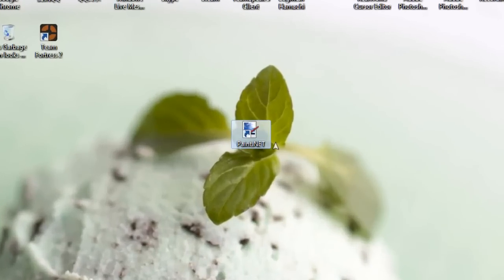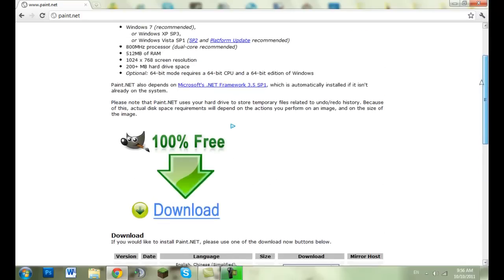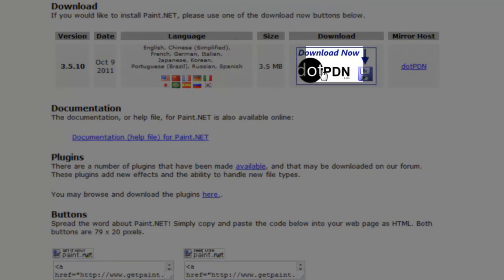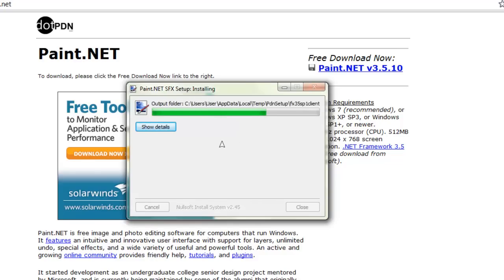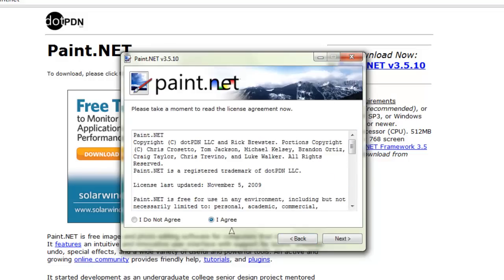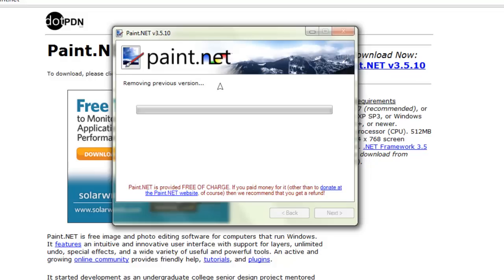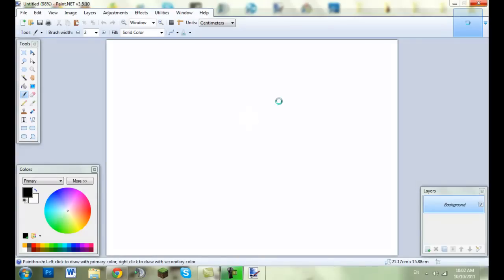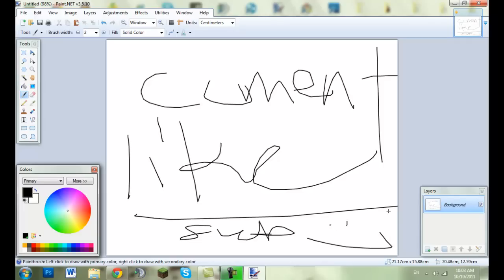How To Download Paint.net v3.5.10 [HD]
sorry had to reupload this for the sake of HD.
http:--paint.net-